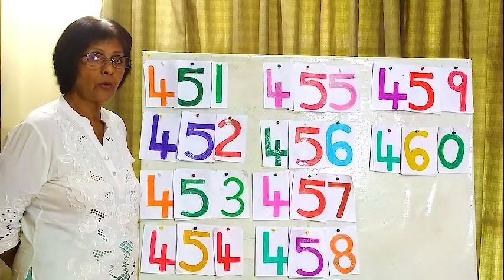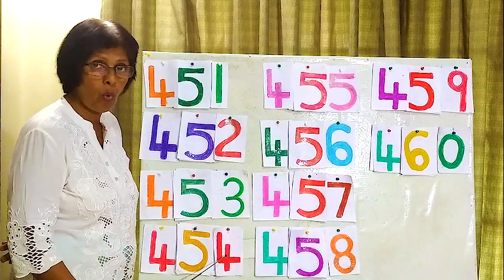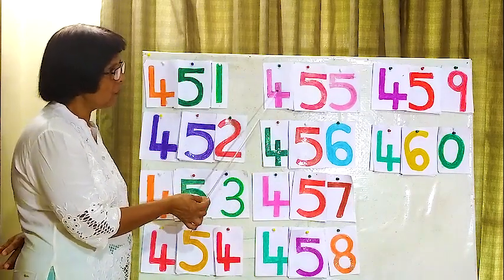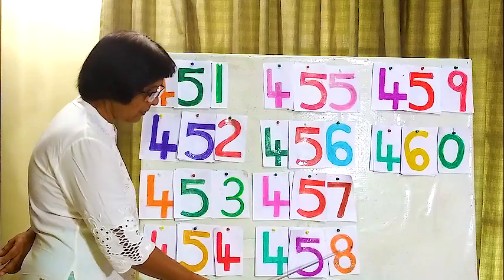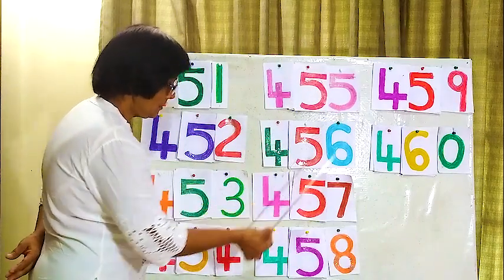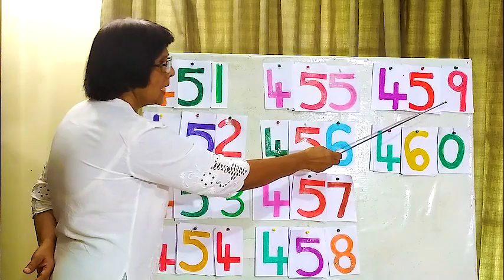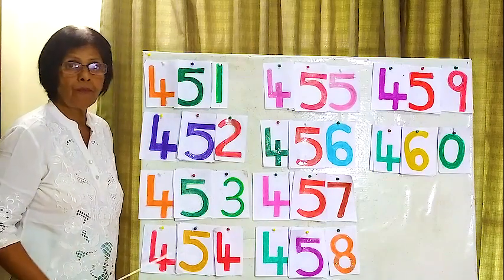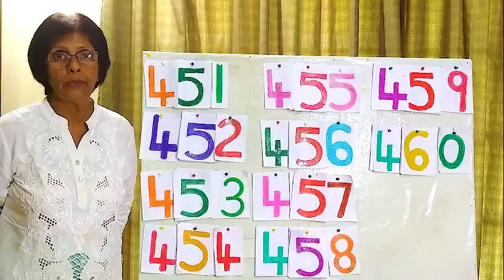LESSON - 280 INTRODUCING 451 TO 460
Introducing 451 To 460.

Hi Children.❤️👋

In this lesson I will be introducing you numbers 451 to 460.